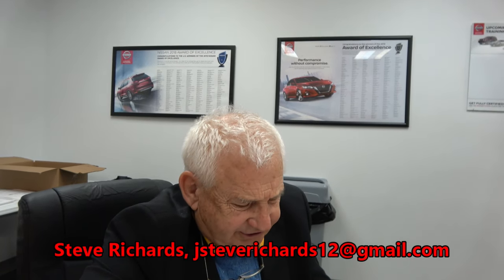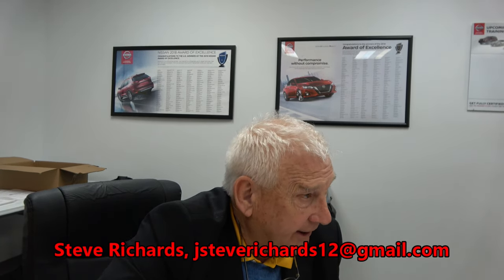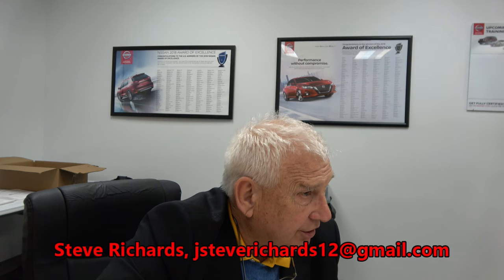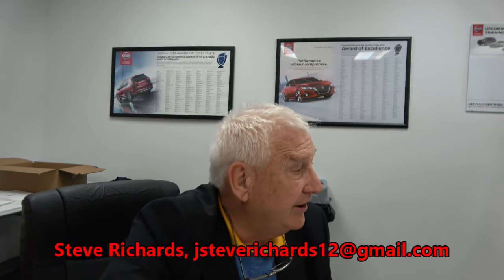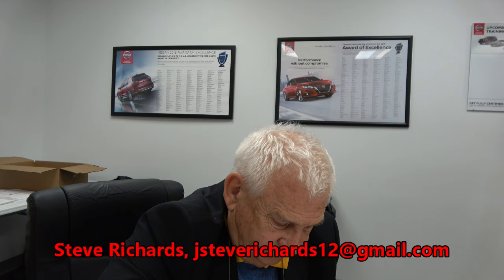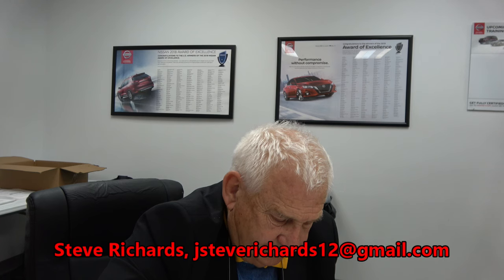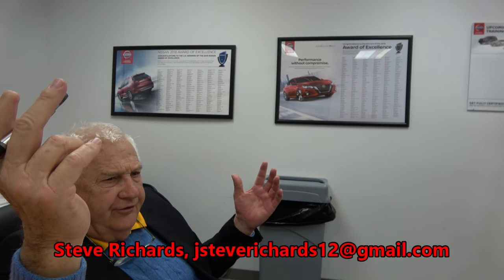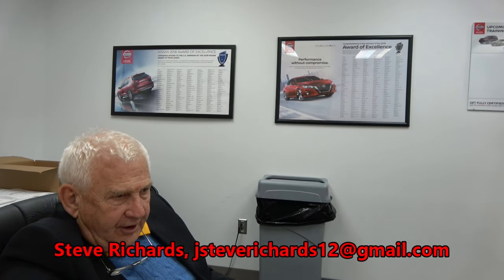Needs Assessment - the Power of a Properly Conducted Trade Walk, Part 1